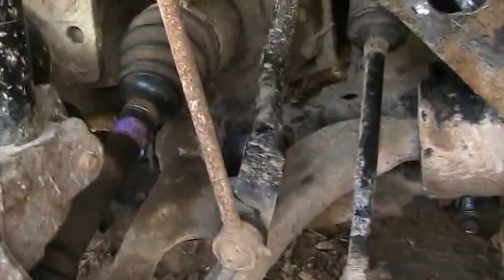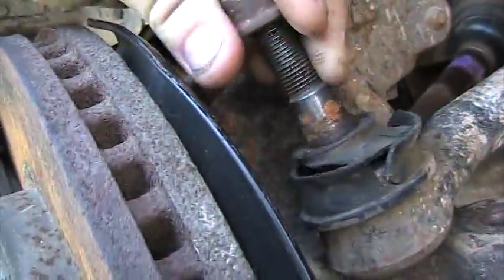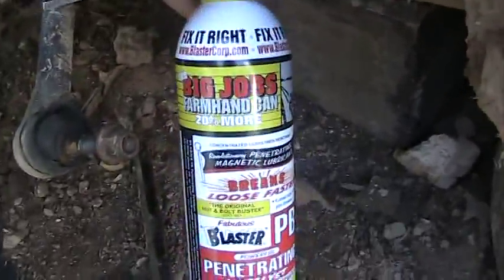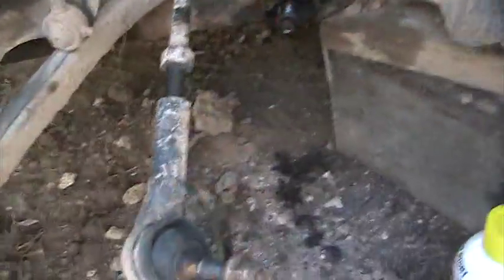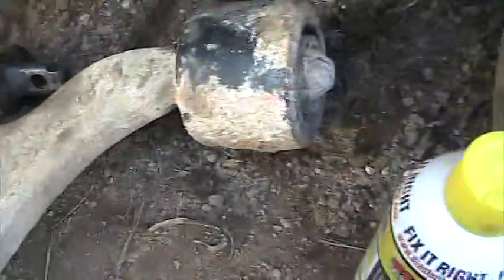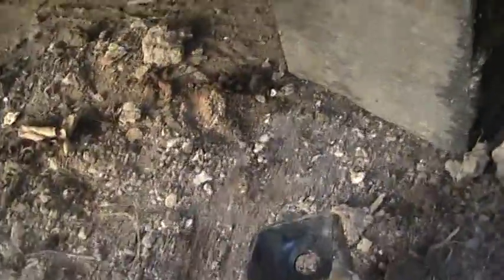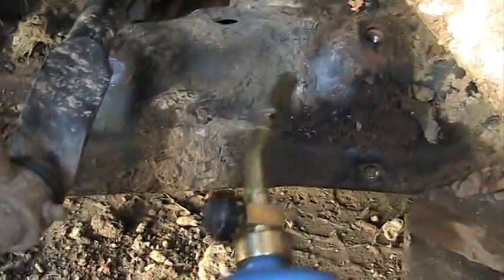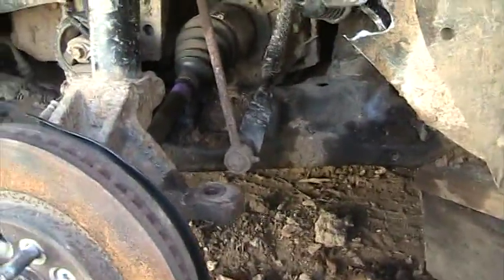Day 1 -2004 Ford Freestar- Changing Ball Joint Assembly and Outer Tie Rod End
Replacing the ball joint assemblies and the tie rod ends. ran out of daylight today so will finish the other video soon.